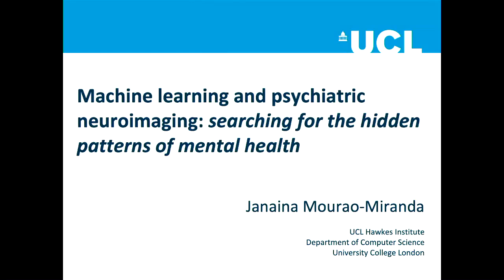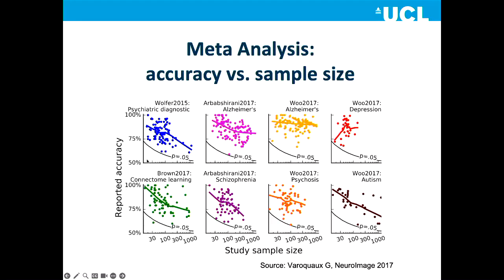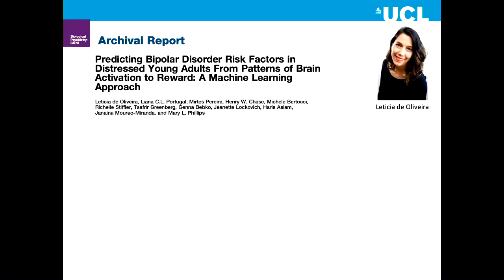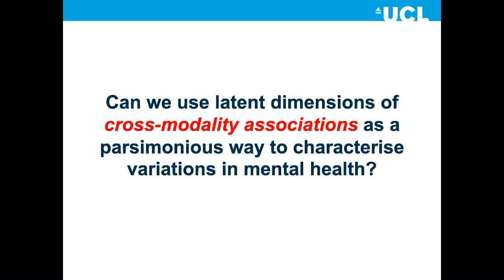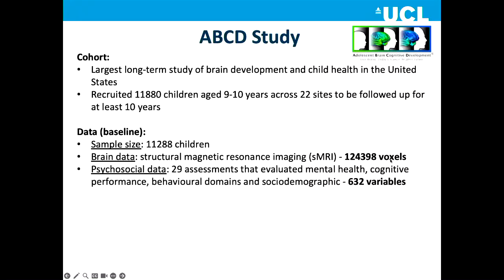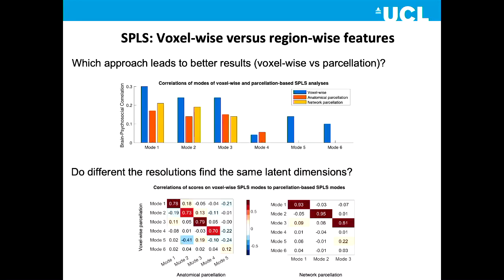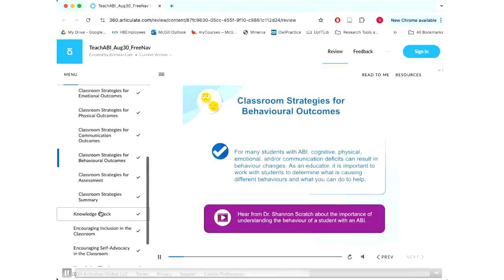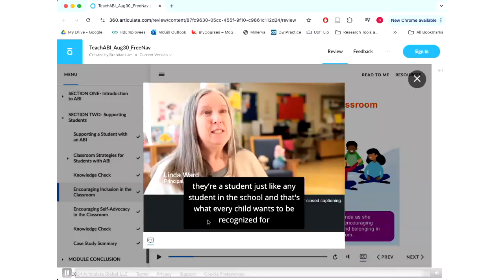Cog Neuro Hub Special June Seminar: Professor Janaina Mourao-Miranda & A/Prof Shannon Scratch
Professor Janaina Mourao-Miranda (University College London) & A/Prof Shannon Scratch (Holland Bloorview Kids Rehabilitation Hospital) joined us for the Cognitive Neuroscience Hub and Brain and Mental Health Hub June Special Seminar.

Professor Janaina Mourao-Miranda's Bio:
Professor Janaina Mourao-Miranda leads the Machine Learning and Neuroimaging Lab at the Computer Science Department, University College London (UCL). She obtained her first degree in Electronic Engineering at Federal University of Para (Brazil) in 1995. She then pursued an MSc in Artificial Intelligence and a PhD in Neuroscience at the Federal University of Rio de Janeiro (Brazil), completing in 2002. After her PhD, she worked as a postdoctoral researcher at the Department of Neural Computation at Siemens, Munich, Germany (2003–2005) and at the Institute of Psychiatry, King’s College London, UK (2005–2009). She pioneered the application of machine learning methods to neuroimaging analysis, addressing both cognitive and clinical neuroscience questions. In 2009 she was awarded a Wellcome Trust Research Career Development Fellowship to set up her independent research group at UCL and in 2013 she was awarded a Wellcome Trust Senior Research Fellowship. Since 2011 she has led the development of the open-source Pattern Recognition for Neuroimaging toolbox (PRoNTo). Her research focuses on developing and applying machine learning models to combine multiple sources of information for patient stratification and outcome prediction in mental health.

Associate Professor Shannon Scratch's Bio:
A/Prof Shannon Scratch is a Senior Clinician Scientist at Holland Bloorview Kids Rehabilitation Hospital and Associate Professor in the Department of Paediatrics and Rehabilitation Sciences Institute at the University of Toronto. She is a practicing Clinical Neuropsychologist and her research program and hospital clinic are dedicated to youth experiencing prolonged symptoms post-concussion and acquired brain injury, and their caregivers and families. She holds foundation and tri-council funding and is especially interested in the development and testing of new interventions for these youths. She holds the Holland Family Professorship in Acquired Brain Injury and is the director of the Neurehab Outcomes via Education & Learning (NOvEL) Lab. She is passionate about fostering youth and family engagement in research and is the past co-Chair of the Research Family Engagement Committee at Holland Bloorview.